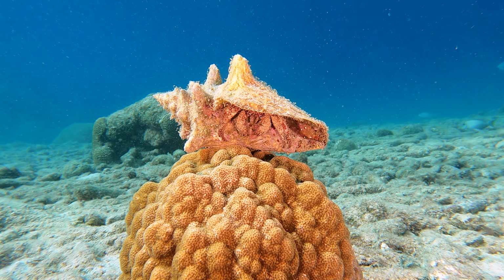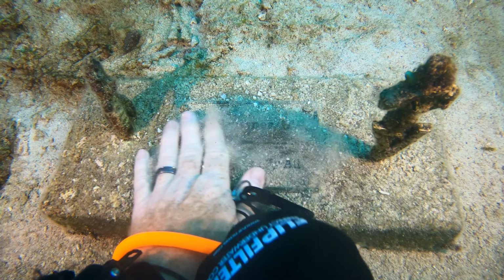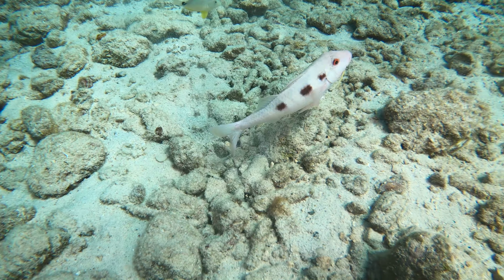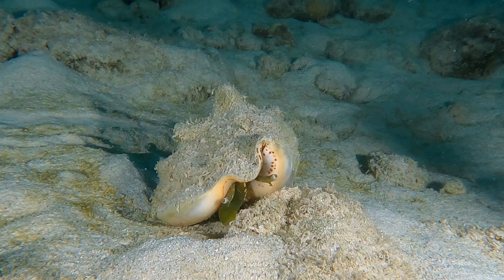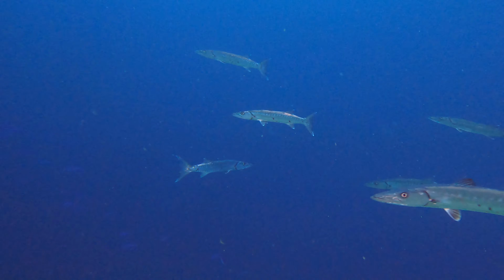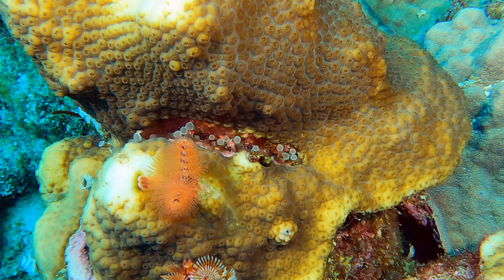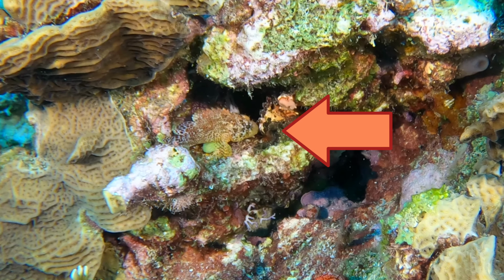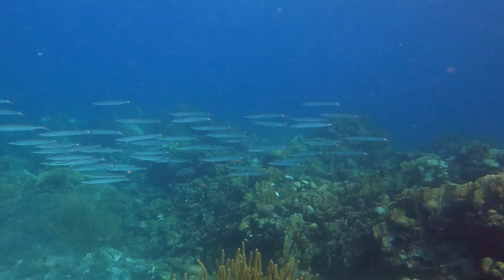Diving Curaçao - Best Moments - Episode 3 - 4K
Episode 3 is in the books, albeit delayed.  We moved to the west part of Curaçao and the accommodations are…well, less than ideal.  I actually recorded the voice over in the bathroom surrounded by pillows and blankets.  It also took a full 10 hours to upload.  :-(  I hope to finish next week's video faster than usual to account for the slow Internet...and find a better sounding location this week.

Many of these highlights include new creatures we haven’t caught on video before including a mottled mojarra, Caribbean furry lobster, cup corallimorph, milk conch and hidden anemone.  We also saw several schools of sennets, blue tank and barracuda.  Oh, and Leslie makes her first audio appearance!